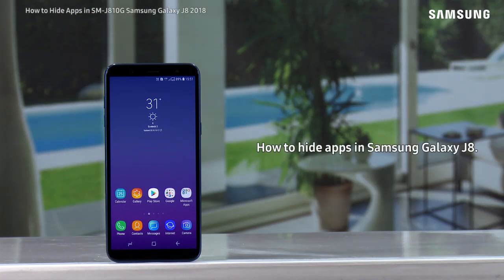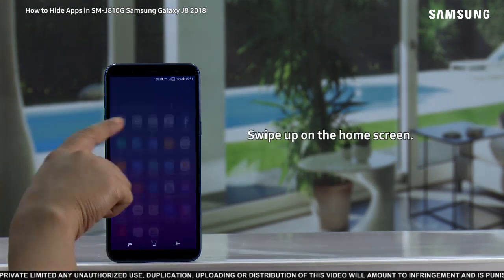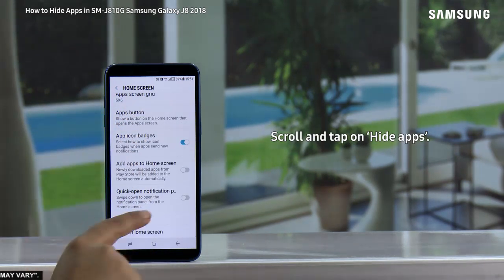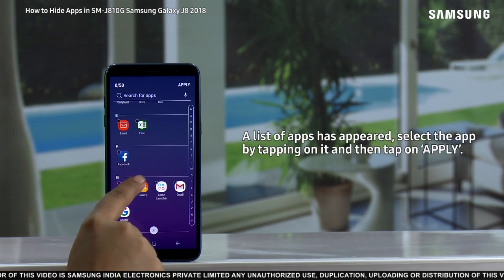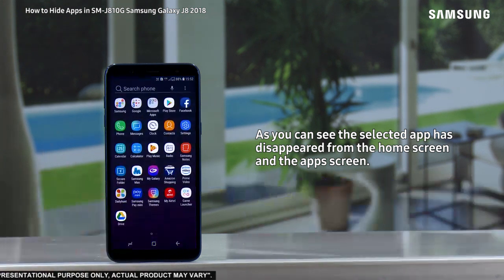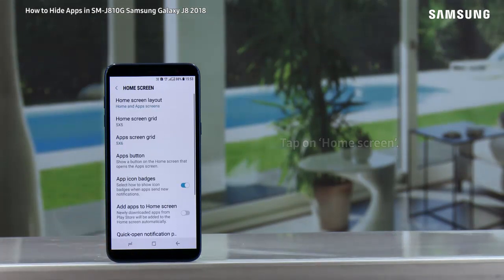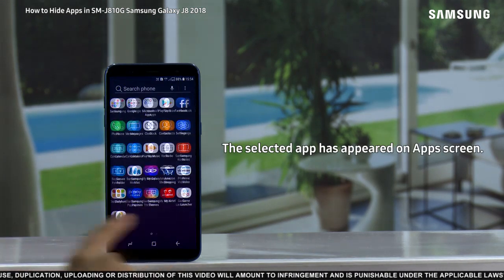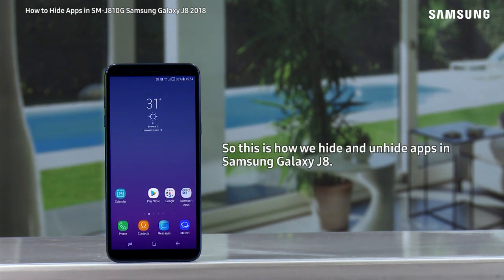How to Hide Apps in SM-J810G Samsung Galaxy J8 2018